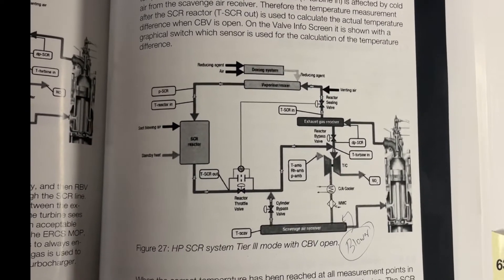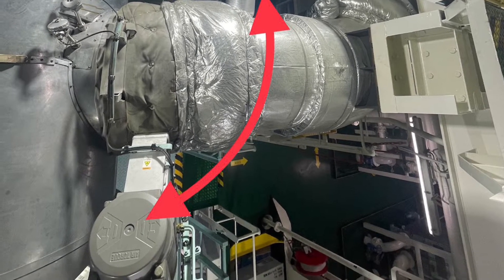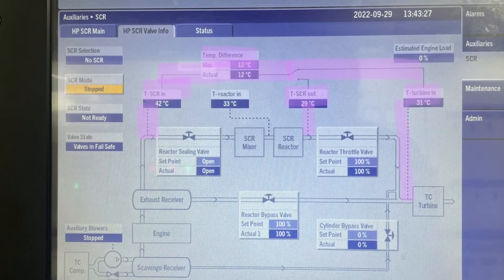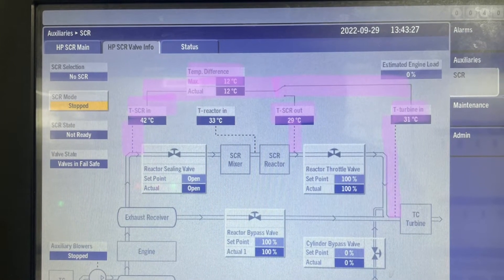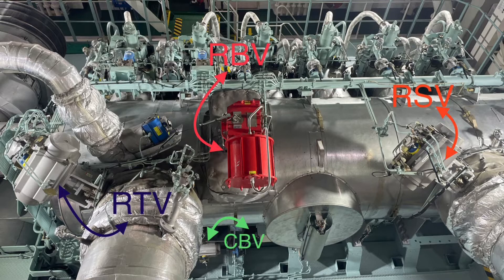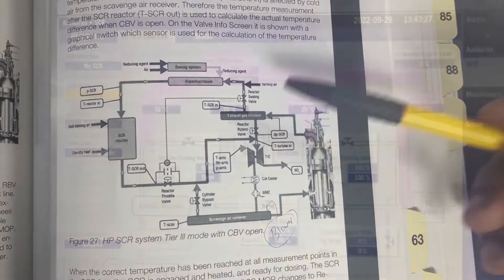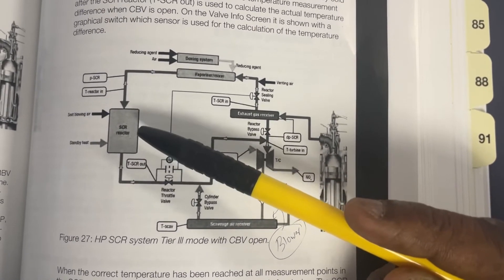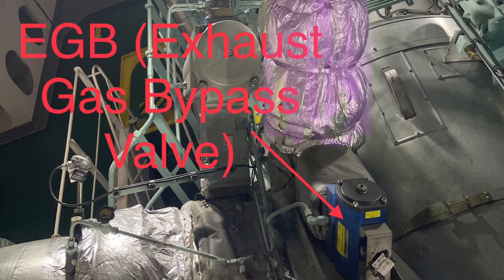SCR valves (RTV, RSV, RBV, CBV, EGB) Functions and its working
SCR valves RTV, RBV, RSV, CBV, EGB function and its working